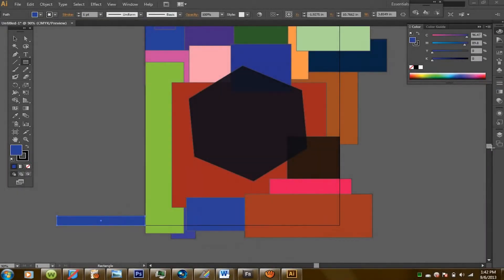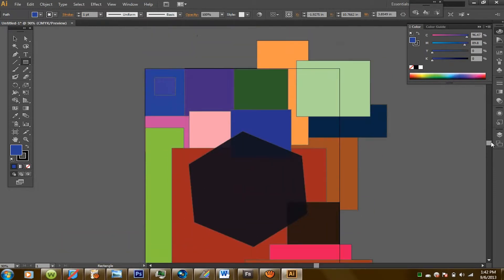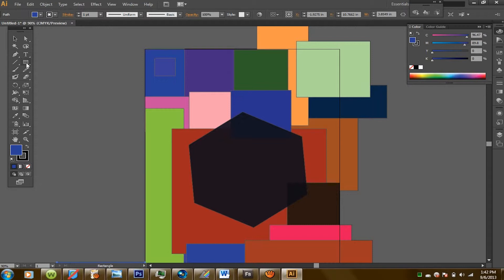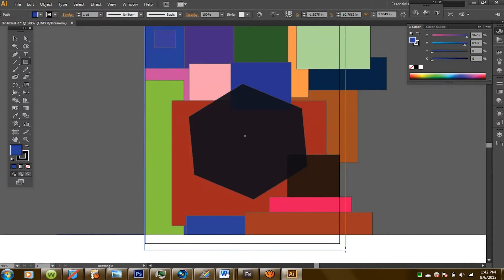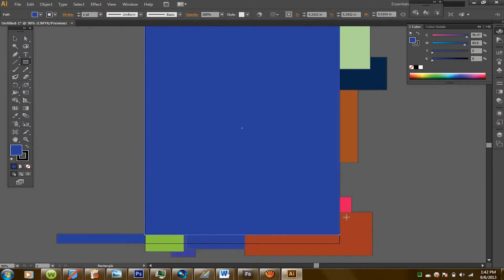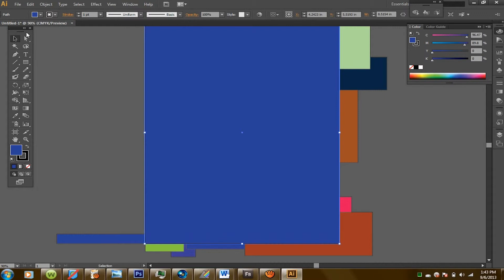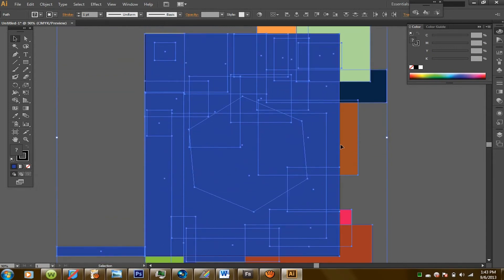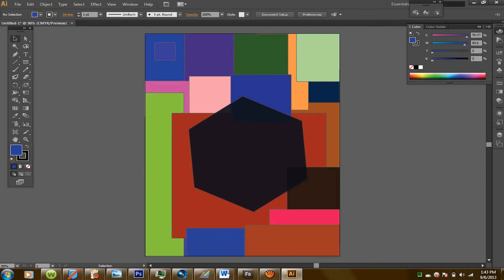How to trim a picture on Adobe Illustrator 2013- CS4, CS5, CS6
This is a very simple but short tutorial on how to trim pictures with Adobe Illustrator.